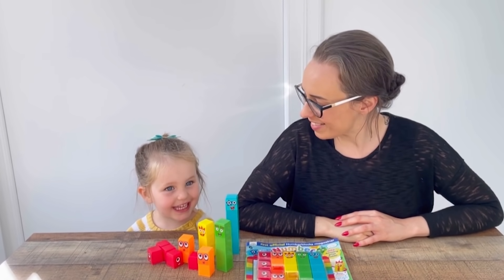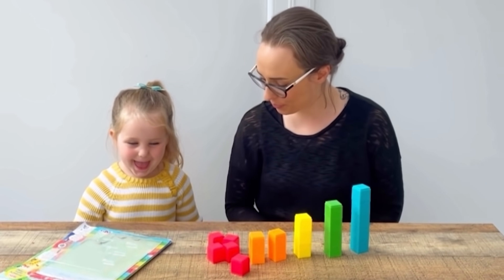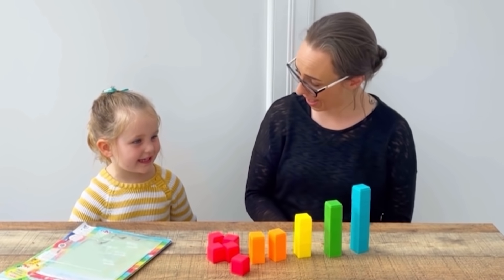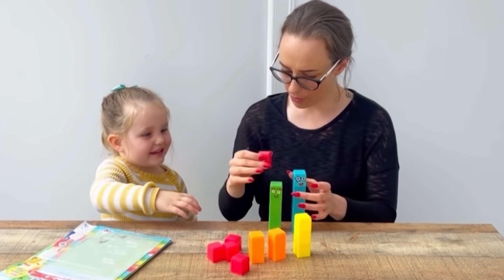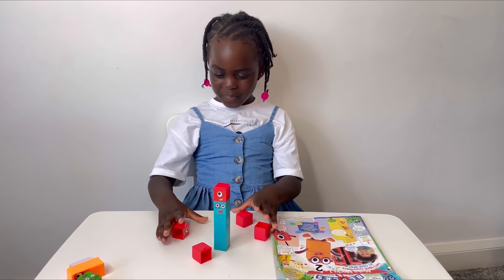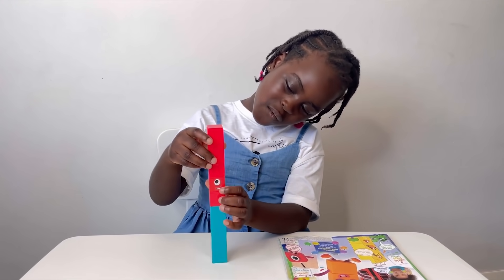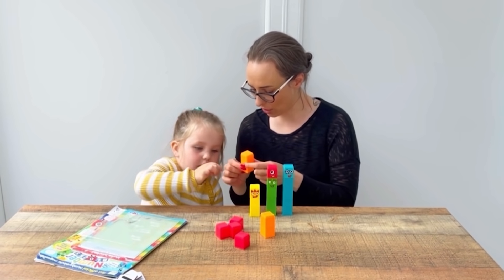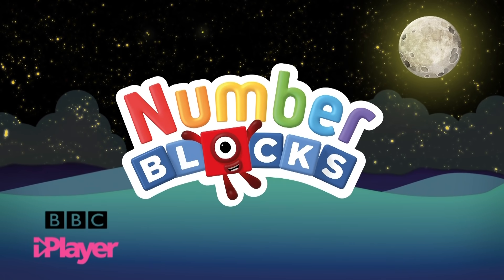@Numberblocks- Ways to Make Five! 🖐 | Block Play | Learn to Count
Get crafting and counting; learn about some of the many ways to make the number five!